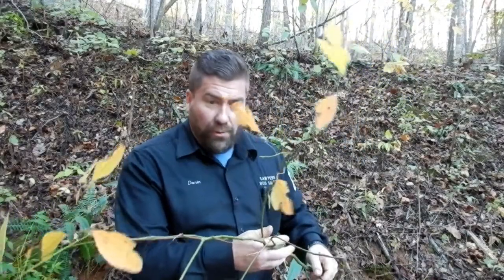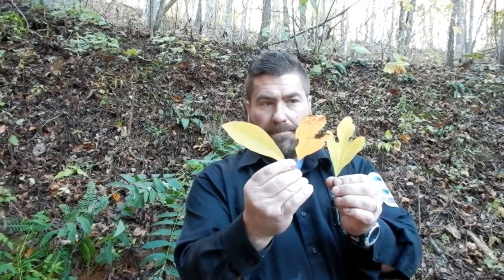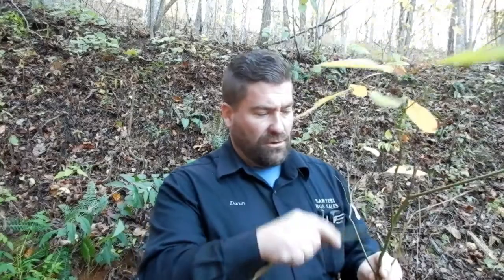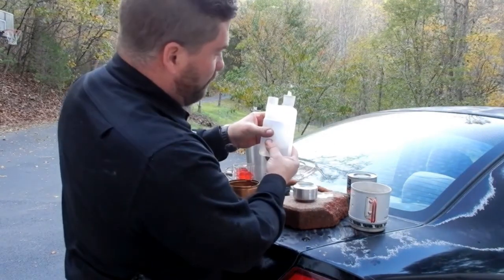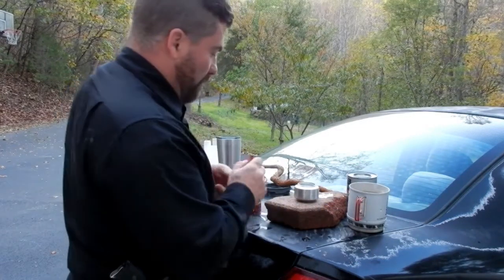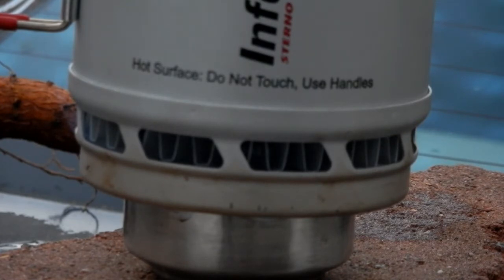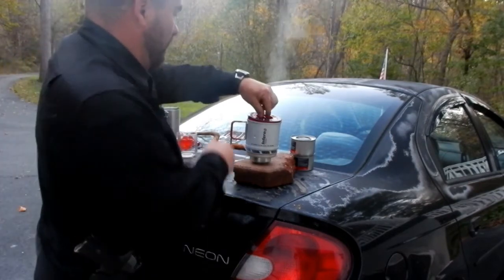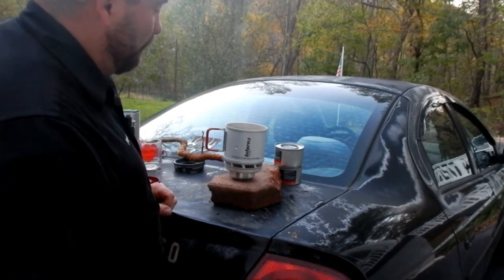Natural cure for common cold and more?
Refreshing drink, medicinal drink, easy to identify, Tasty!